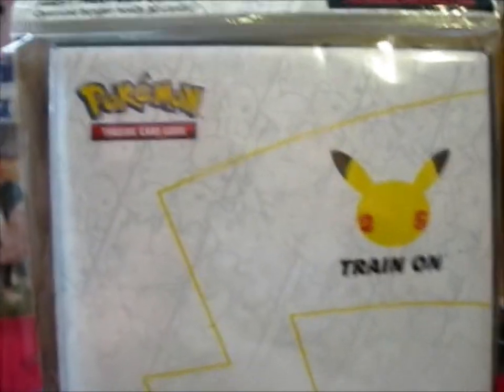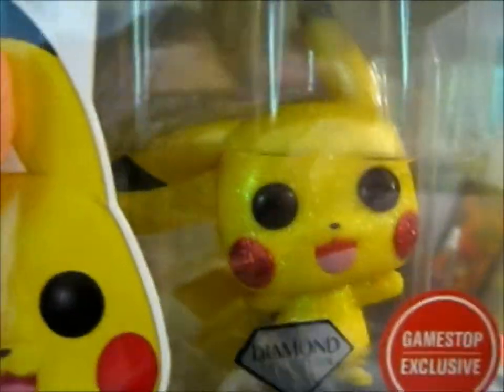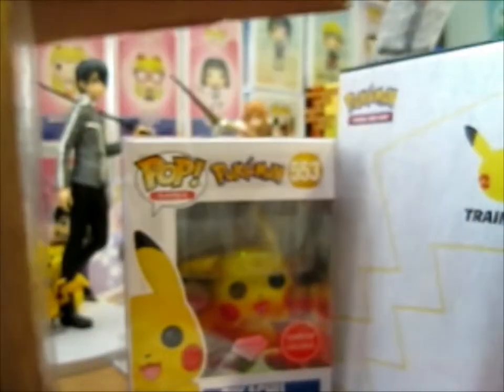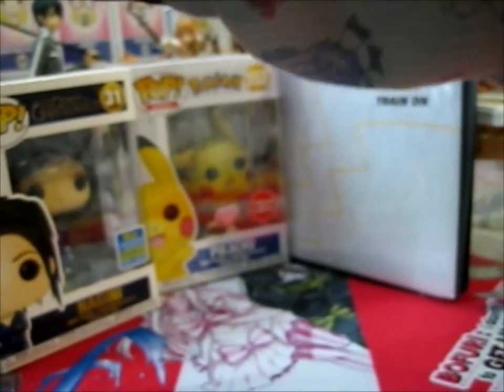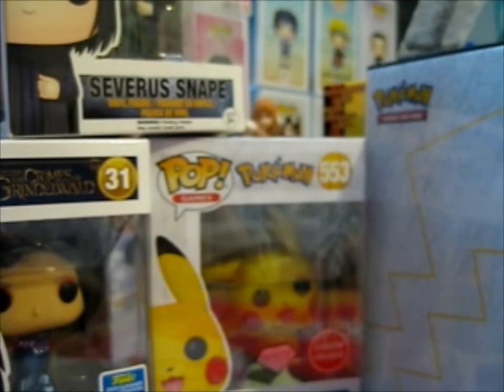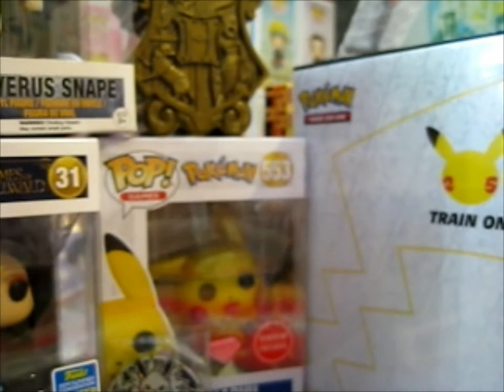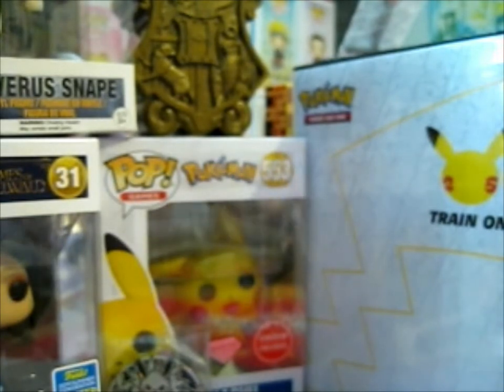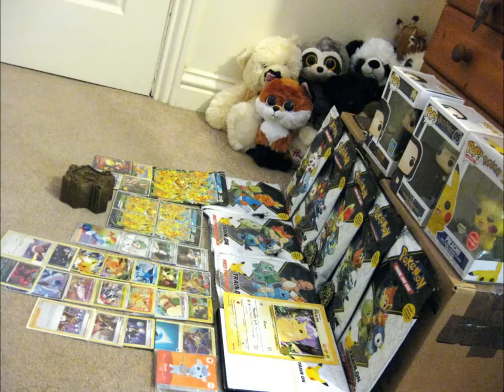Big PokeHaul from jaye_the_pokemon_lover_sales [Instagram] #5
Opening of: Big PokeHaul from jaye_the_pokemon_lover_sales [Instagram] #5

pfwvssj